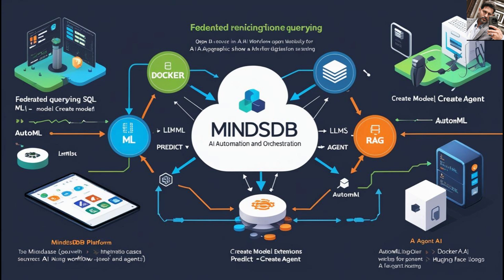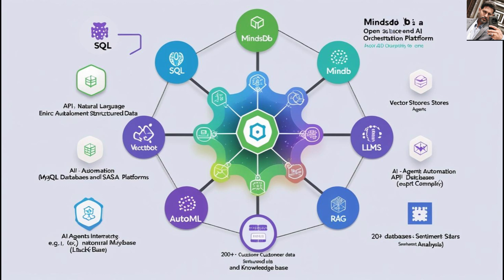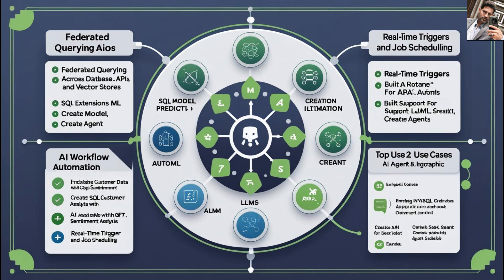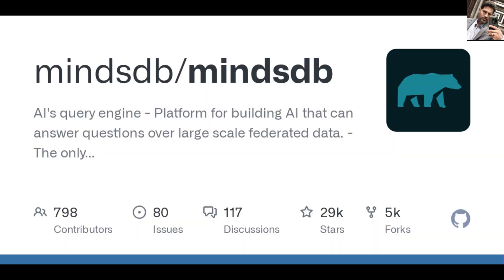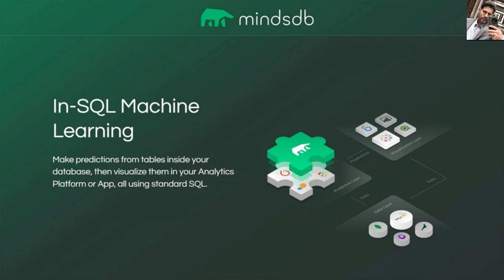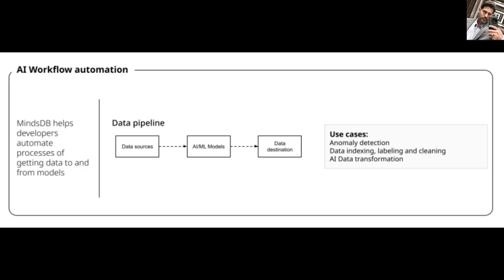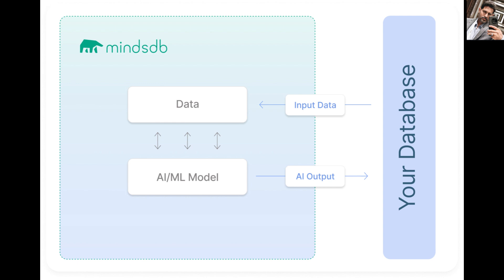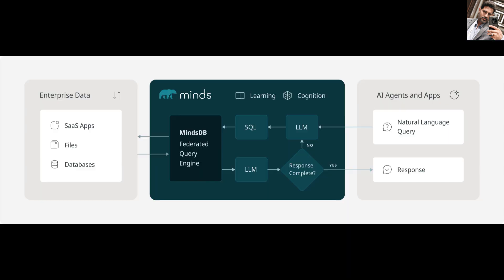What is MindsDB?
MindsDB is an open-source AI automation and orchestration platform that enables developers to build, deploy, and operate machine learning models and LLM-powered agents directly on top of existing data sources—using SQL, natural language, or APIs.

Often described as the “AI query engine,” it integrates with over 200+ databases, SaaS platforms, and vector stores, allowing real-time predictions, semantic search, and automation—without ETL pipelines or backend model hosting.